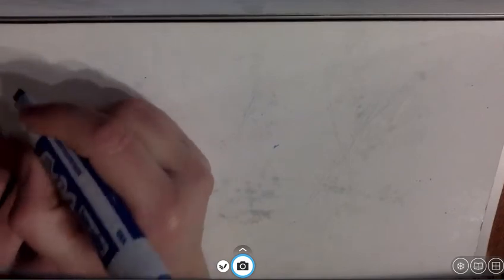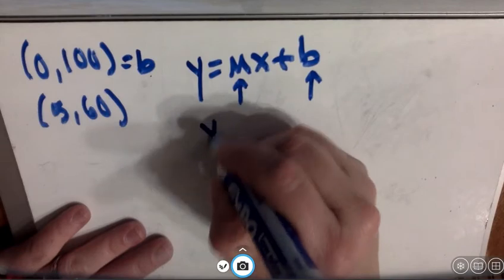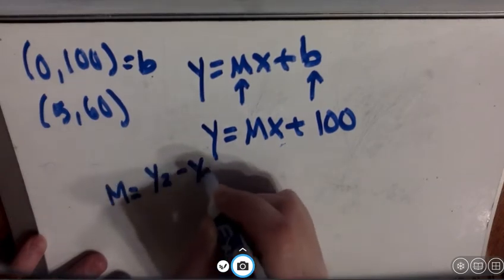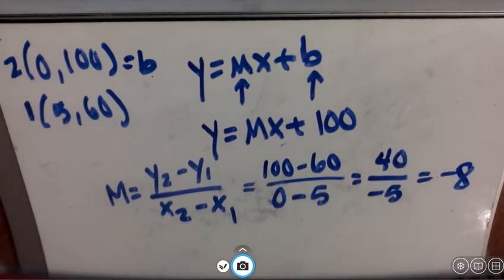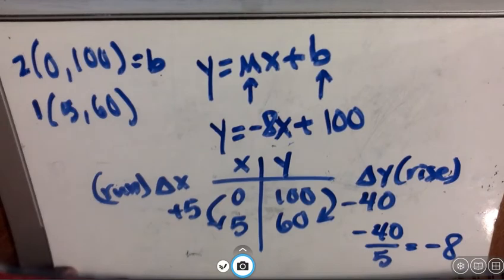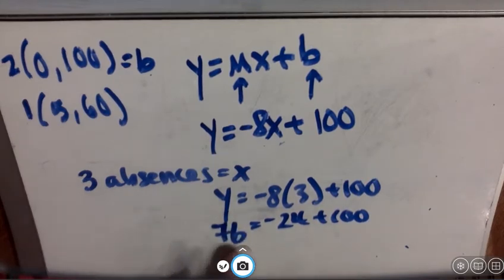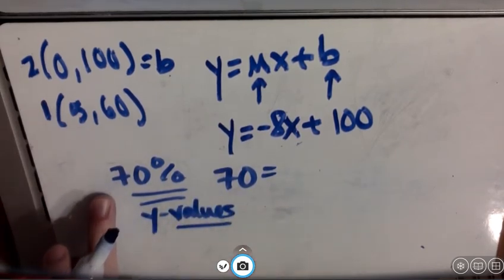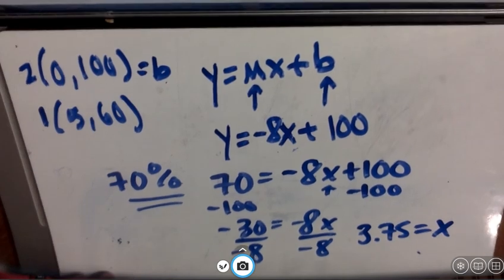Math 8 Module 5 - Lesson 5.3 Video #3 (Calculating Trend Lines and Using Them to Make Predictions)